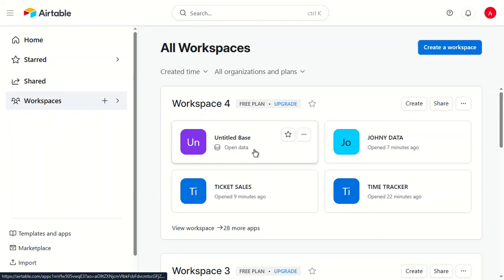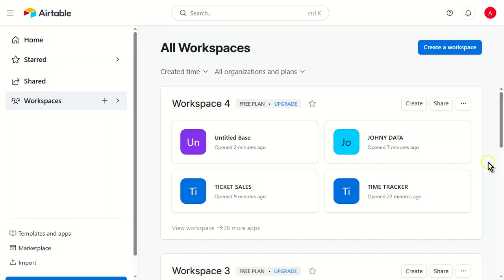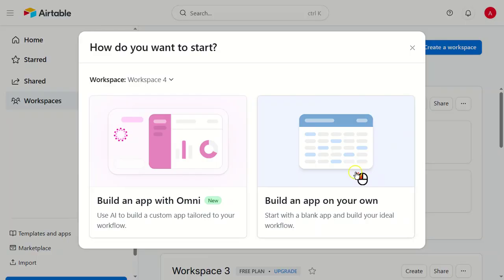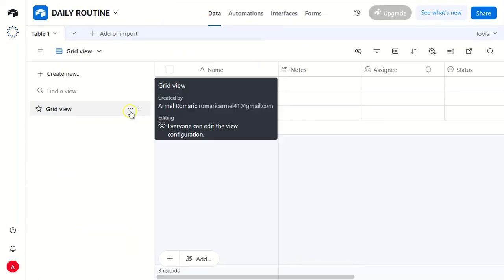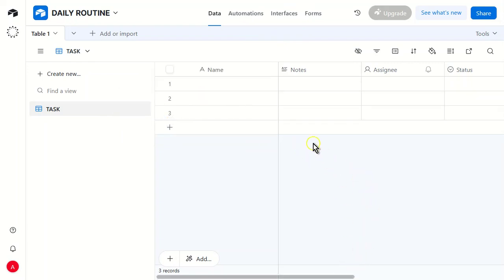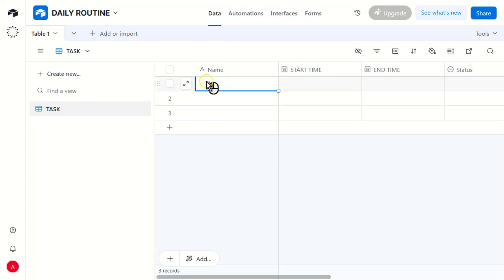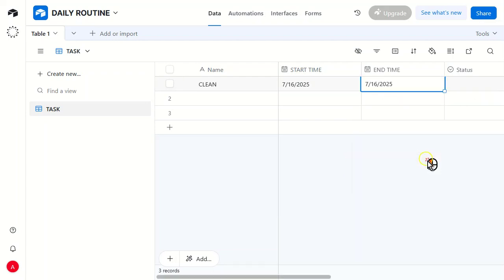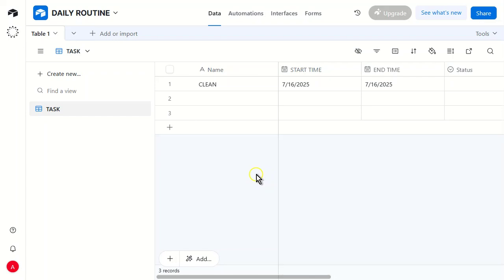How To Create A Personal Daily Routine Tracker On AIRTABLE(Complete 2025 Guide)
Welcome to this comprehensive How To Create A Personal Daily Routine Tracker On AIRTABLE(Complete 2025 Guide) tutorial! In this detailed guide, I'll walk you through everything you need to know about How To Create A Personal Daily Routine Tracker On AIRTABLE(Complete 2025 Guide).

 What You'll Learn in This How To Create A Personal Daily Routine Tracker On AIRTABLE(Complete 2025 Guide) Tutorial:
• Complete step-by-step instructions for How To Create A Personal Daily Routine Tracker On AIRTABLE(Complete 2025 Guide)

Whether you're a complete beginner or looking to improve your skills, this How To Create A Personal Daily Routine Tracker On AIRTABLE(Complete 2025 Guide) tutorial covers everything from basic concepts to advanced strategies. I've designed this guide to be easy to follow, practical, and immediately actionable.

 Why This How To Create A Personal Daily Routine Tracker On AIRTABLE(Complete 2025 Guide) Tutorial is Different:

 Perfect for:
• Beginners who want to learn How To Create A Personal Daily Routine Tracker On AIRTABLE(Complete 2025 Guide) from scratch

Don't forget to LIKE this video if it helped you learn How To Create A Personal Daily Routine Tracker On AIRTABLE(Complete 2025 Guide) and SUBSCRIBE for more in-depth tutorials like this one!

Questions? Drop them in the comments below! I read every comment and try to respond to as many as possible.

• Share with anyone who might benefit from learning How To Create A Personal Daily Routine Tracker On AIRTABLE(Complete 2025 Guide)